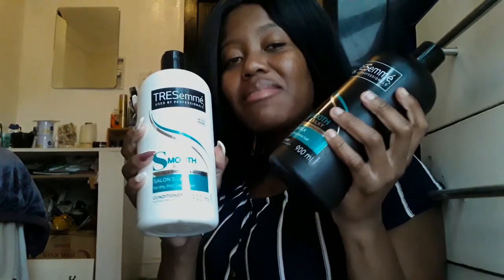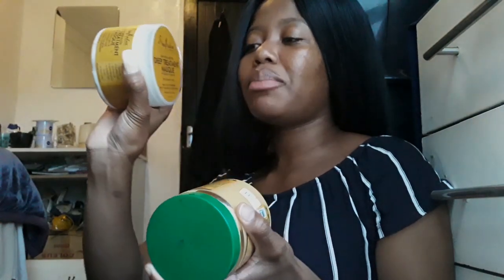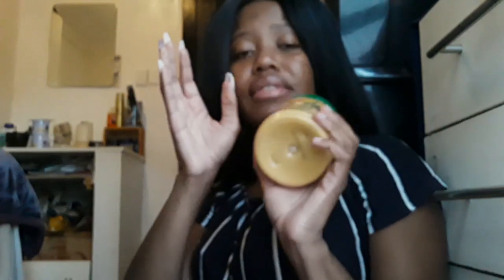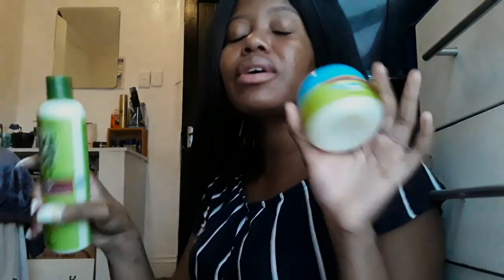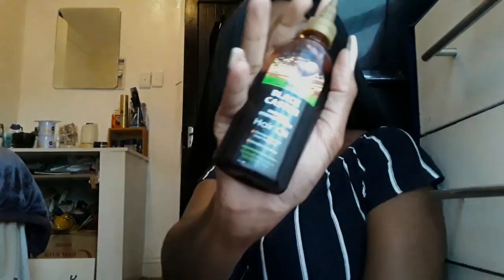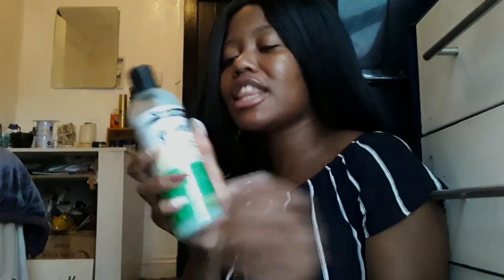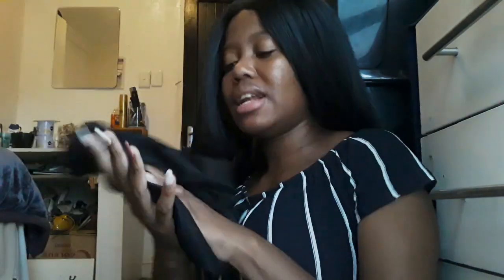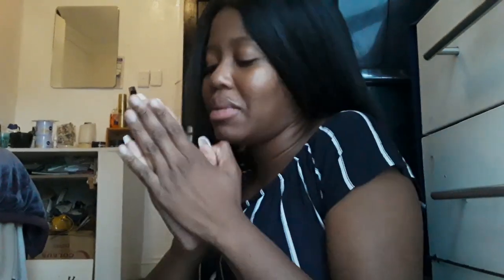Hair products for beginner naturals for crazy growth || Student budget || South African Youtuber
*Prices accurate at the time of editing (2021/11/09)

Clicks:

Ultimate Organic Therapy Olive oil hair mayonnaise 426g R79.99
PRODUCT:
Combines nourishing extra virgin olive oil with organic herbs and egg protein for a rich hair treatment. Created to feed weak and damaged hair for stronger, more resilient locks.

Shea Moisture Raw shea butter masque 453g R250
PRODUCT:
Made with sea kelp and argan oil provides intense moisture for dry, damaged hair, strengthening, restoring and stimulating growth. No sulfates. No parabens. No phthalates. No paraffin. No propylene glycol. No mineral oil. No synthetic fragrance. No synthetic colour
ING:

Aunt Jackie's Quench Moisture intense leave-in conditioner R122
PRODUCT:
Ultra hydrating, providing deep moisture therapy for dry or damaged hair, with a rich formula of shea butter and olive oil. Ideal for natural curls, coils & waves. Paraben free. Sulfate free.

TRESemme Shampoo Smooth 900ml R79.99
PRODUCT:
Calms unruly and flyaway hair with intense moisturisation. Its unique formulation contains vitamin H and silk proteins to leave hair smooth and soft, while gently cleansing away dirt and oil
ING:

TRESemme Conditioner Smooth 900ml R79.99
PRODUCT:
Was developed by salon experts with vitamin H and silk proteins to deeply nourish hair and help reduce frizz. Locks are left smoother and silky soft
ING:
Water Aqua Cetearyl Alcohol Dimethicone Stearamidopropyl Dimethylamine Behentrimonium Chloride Perfume Parfum Dipropylene Glycol Lactic Acid Sodium Chloride Amodimethicone DMDM Hydantoin Disodium EDTA Cetrimonium Chloride PEG 7 Propylheptyl Ether Phenoxyethanol Magnesium Nitrate Aragnia Spinosa Kernel Oil Silk Amino Acids Methylchloroisothiazolinone Magnesium Chloride Methylisothiazolinone Benzyl Alcohol Butylphenyl Methylpropional Citranellol Geraniol Hexyl Cinnamal Limonene Linalool

Origa Beauty Hair bonnet black R74.95
PRODUCT:
Acts as a barrier between your hair and your pillow, allowing your hair cuticle to remain flush and your hair sleek. Enjoy healthier hair and longer-lasting hairstyles

Dis chem:

ORS Coconut hair food 125ml R21.95
PRODUCT:
Combines virgin olive oil with a range of other nourishing ingredients to lock in moisture in your hair and leave it soft and shiny.
ING:
Petrolatum, Paraffinum Liquidum, Parfum, Cocos Nucifera (Coconut) Oil, Benzyl Salicylate,Coumarin, Isoeugenol, Limonene, Linalool.

ORS Olive oil with Black castor hair oil  100ml R59.95

The last product information is in the pinned comment section